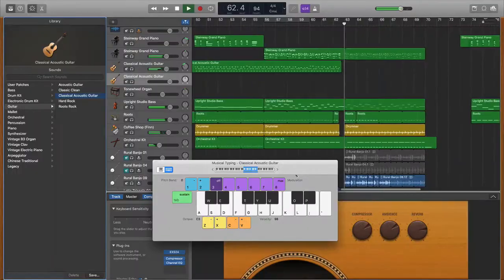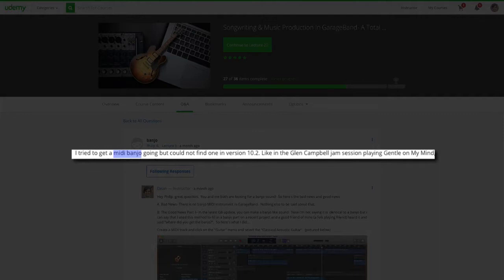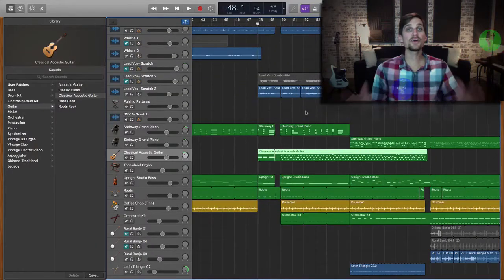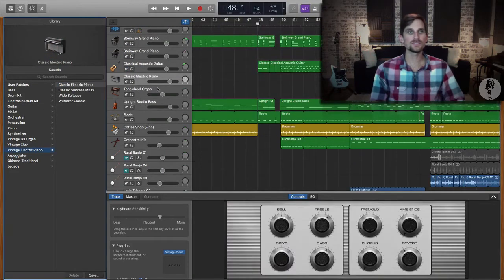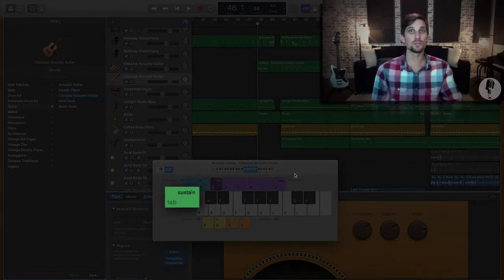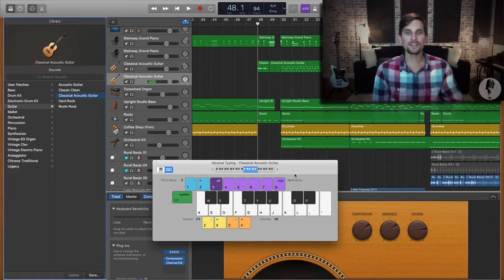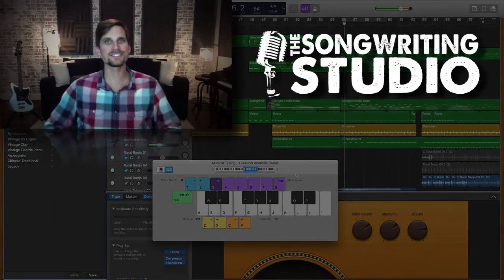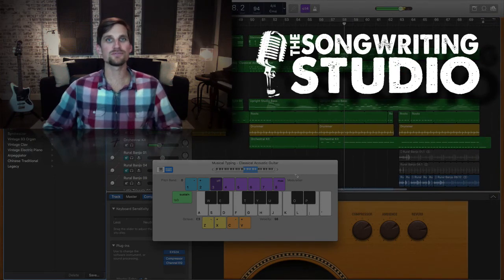How To Make A Banjo Sound In GarageBand (Without A Banjo!)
Get my free 5 part quick start guide to GarageBand